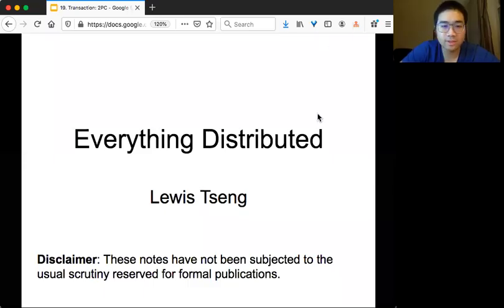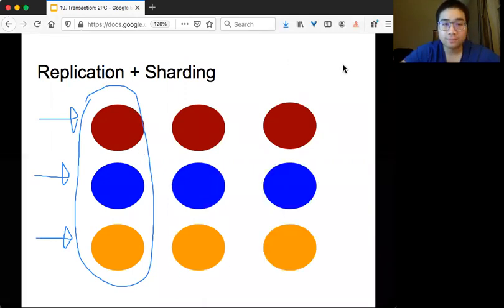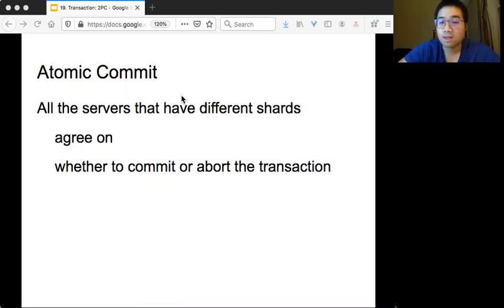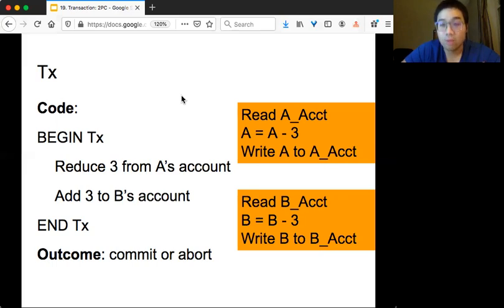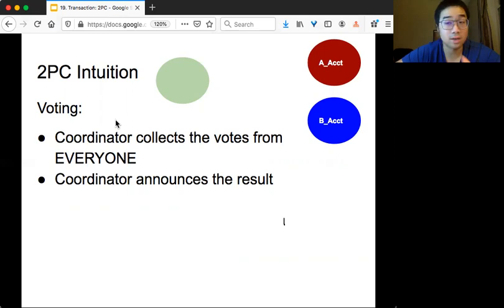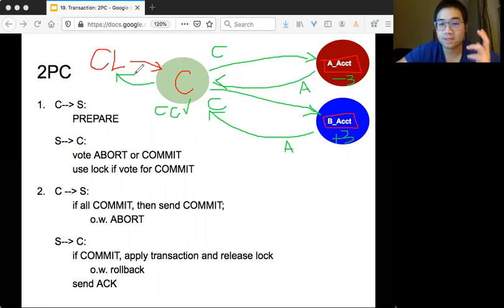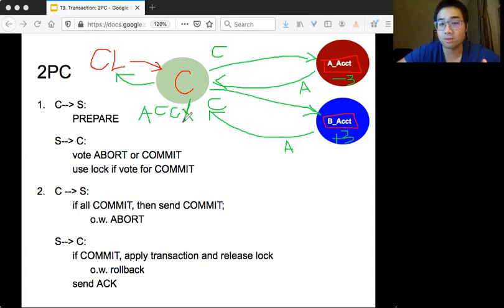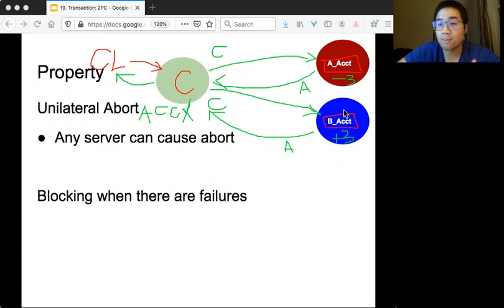19. Two-Phase Commit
Transaction & Two-Phase Commit

Takeaways:
-2PC: usage and protocol
-Properties

Audience:
- basic understanding of computers and programming

- basic understanding of distributed storage
- basic understanding of transaction

Source:

- Designing Data-Intensive Applications
- Two-Phase Commit, Wikipedia

Errata:
Slie8: there is one extra "ops"